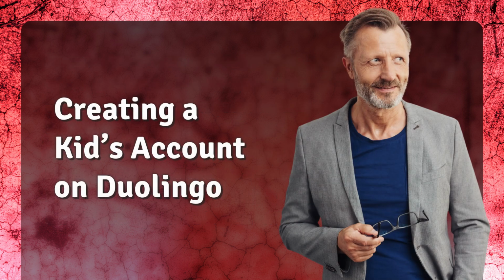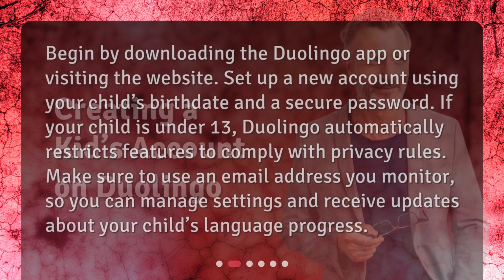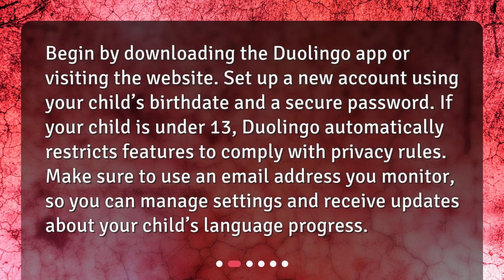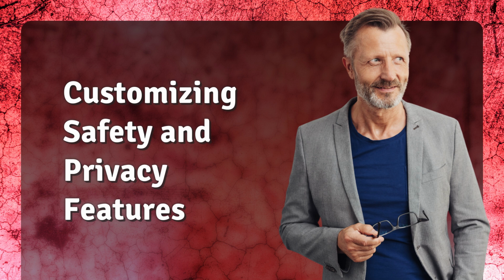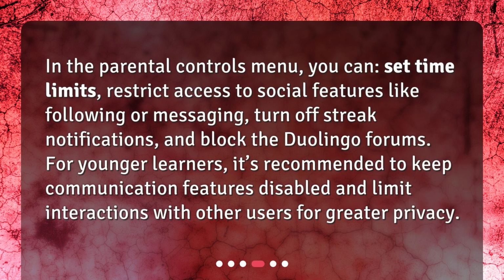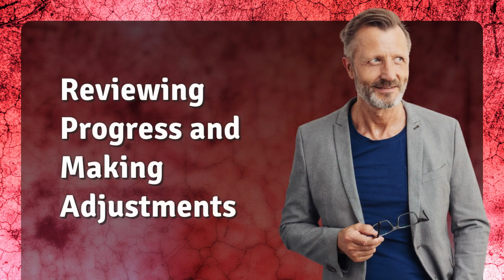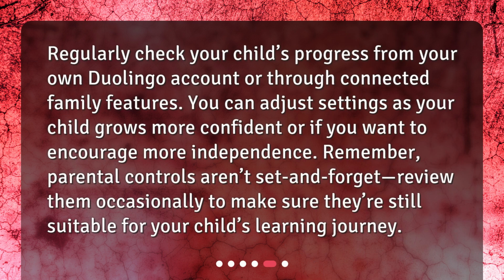Set Up Parental Controls for Kids on Duolingo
Duolingo Kids Safety 👉 Discover how to easily enable and customize parental controls in Duolingo for your child. This step-by-step guide covers account setup, safety settings, and tips to create a secure and fun language learning experience for kids.

00:00 🔹 Getting Started with Duolingo Parental Controls
00:33 🔹 Creating a Kid’s Account on Duolingo
01:02 🔹 Accessing Parental Settings on Duolingo
01:32 🔹 Customizing Safety and Privacy Features
02:02 🔹 Reviewing Progress and Making Adjustments
02:29 🔹 Final Tips for Safe and Fun Language Learning

📌 Educational/Language Learning Apps 🔸 Children's & Family Language Learning Apps 🔸 How to Set Up Parental Controls in Duolingo for Kids